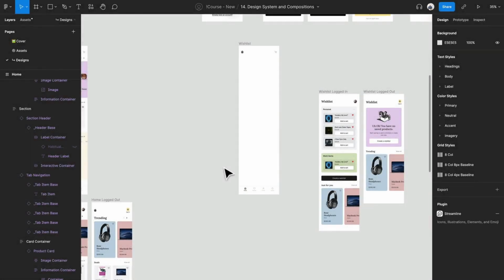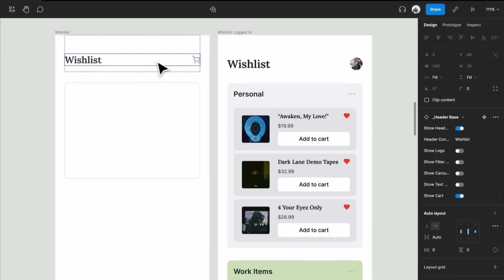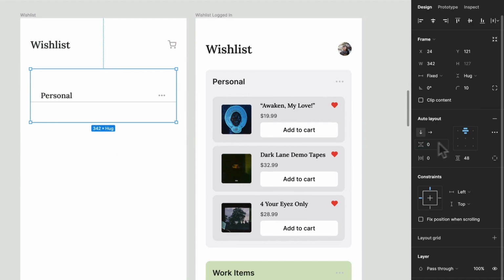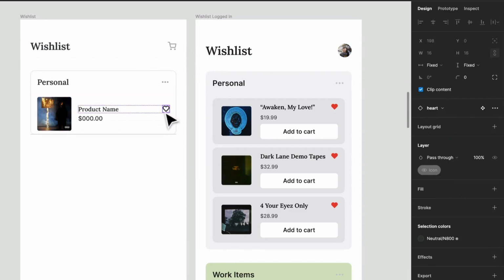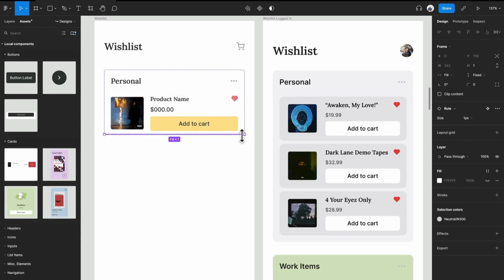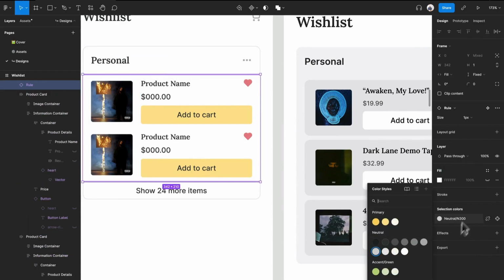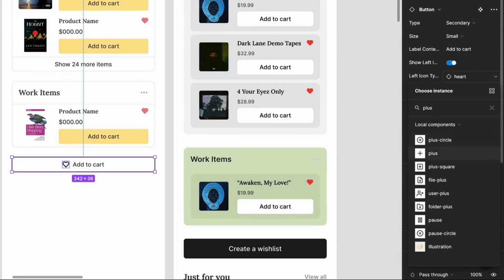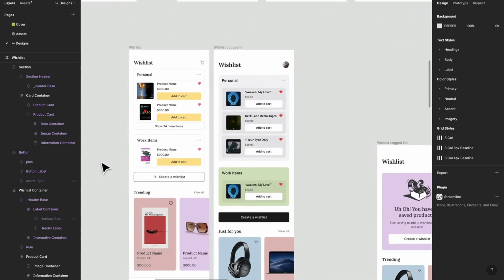Execution Wishlist Screens | Figma Course for UI/UX Beginners